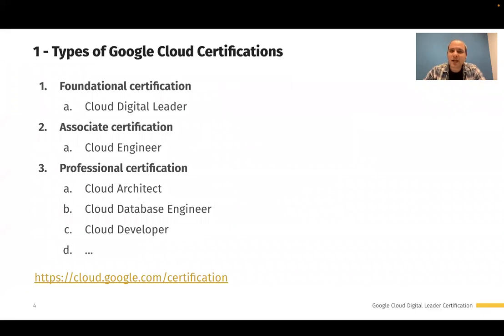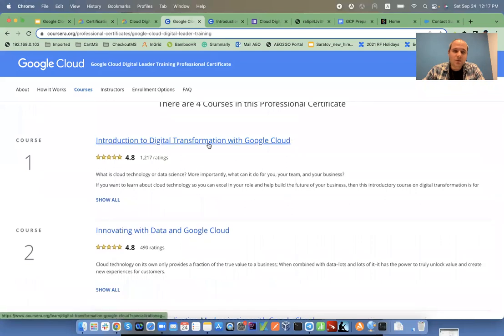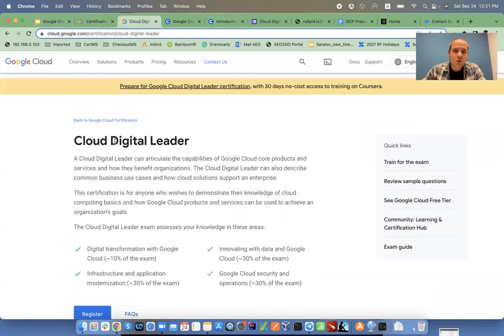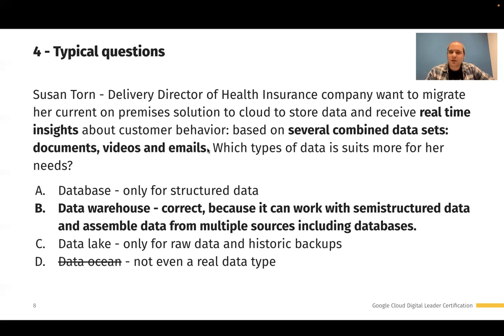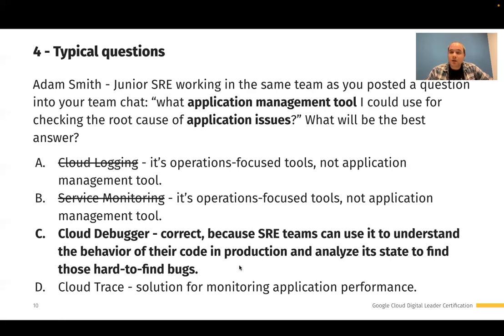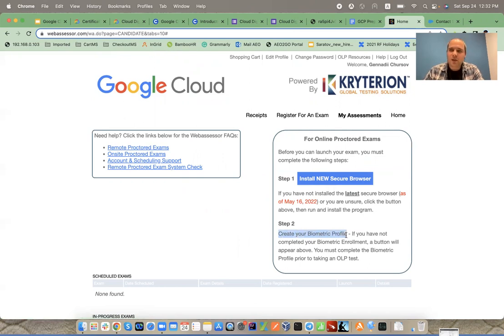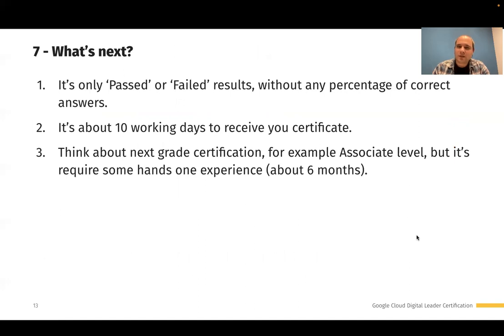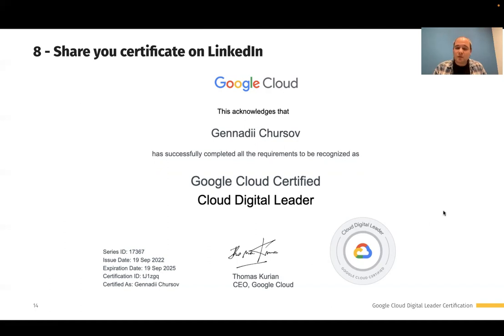How to pass Google Cloud Digital Leader Certification exam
This guide will help you to prepare and register for Google Cloud Digital Leader Certification exam and also contains why you could need this certification and what to do next after you will achieve it.

Coursera specialization (for free for new learners for limited time)

0:00 What's in this guide?
1:06 Types of Google Cloud Certifications
2:12 Why to pass this certifications
3:07 Steps for preparation
11:00 Typical questions
16:38 How to register for an exam
20:32 My experience of passing exam
24:35 What's next?
26:50 Sharing certificate on LinkedIn
27:30 Farewell words